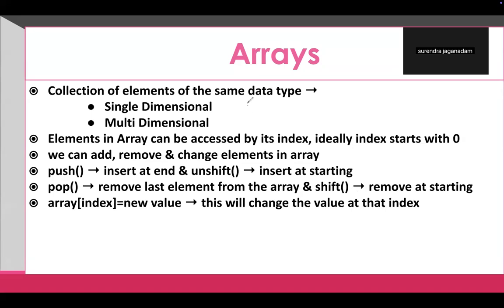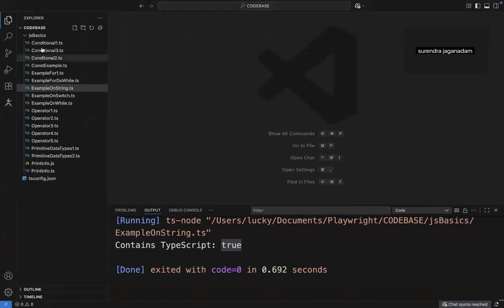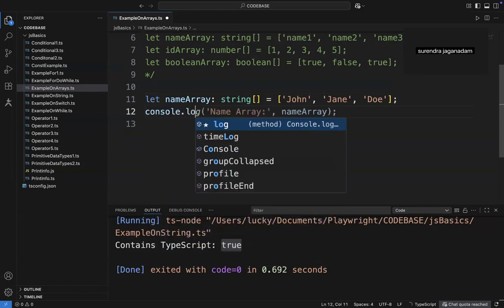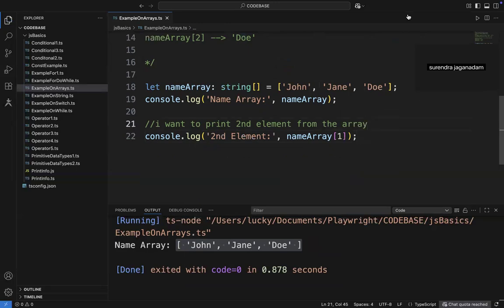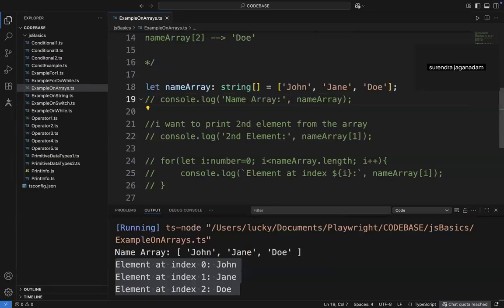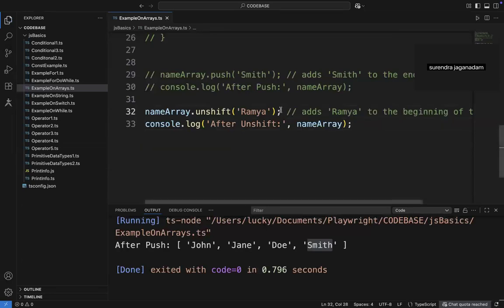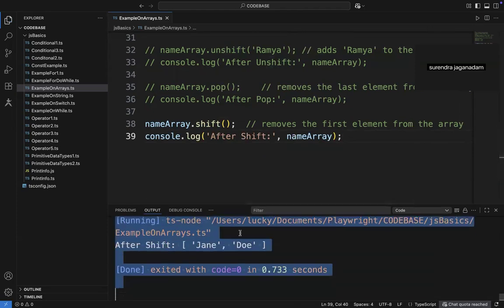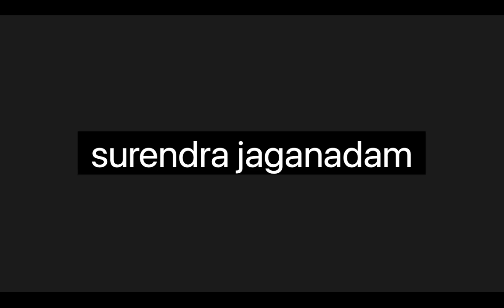Arrays in TypeScript (With Examples) – Part 1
✔ Declaring arrays
✔ Typed arrays
✔ Accessing elements
✔ Basic operations

Arrays are widely used in data-driven automation.

🔥 Playlist link
📌 Udemy link